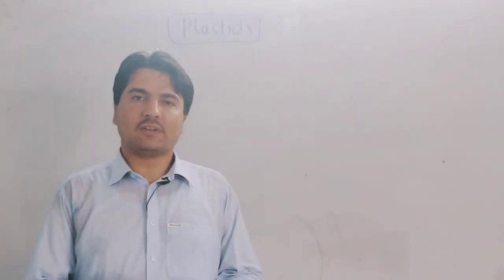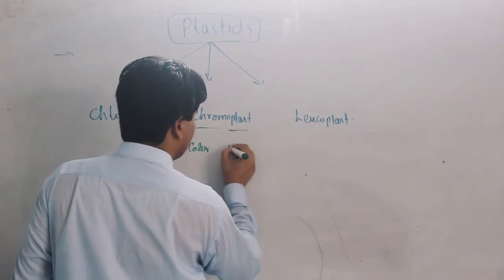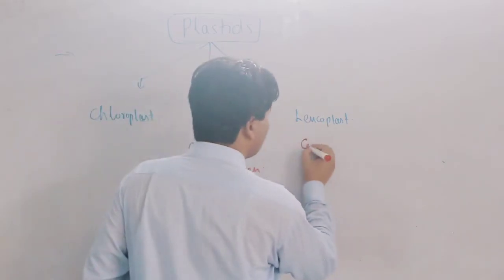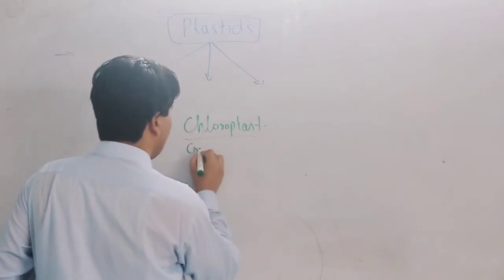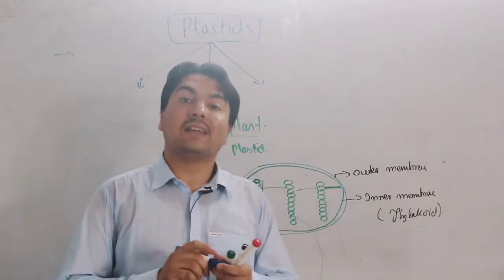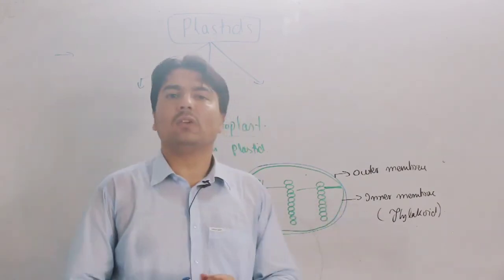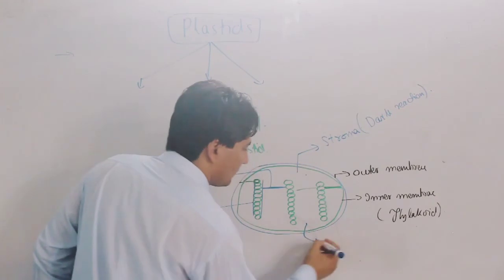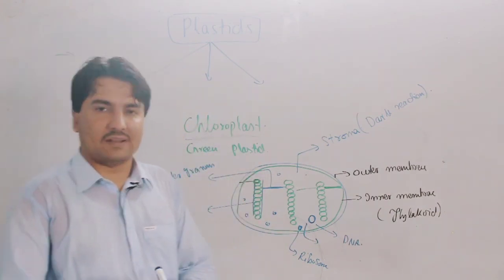Plastid and types.. Chloroplast, Chromoplasts and Leucoplast and their Functions Class 9th Biology